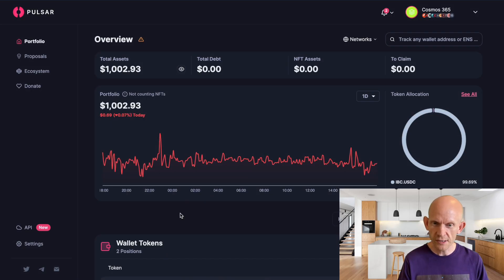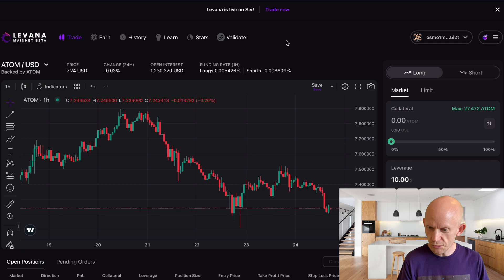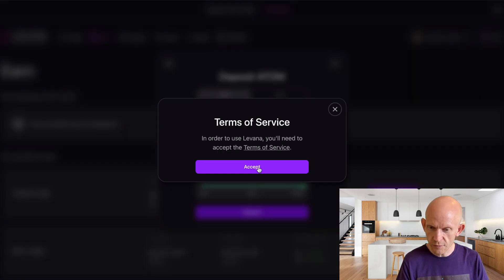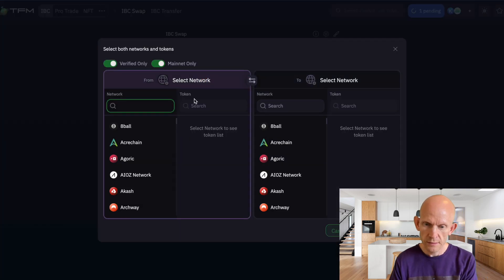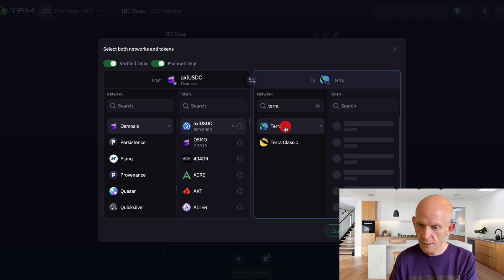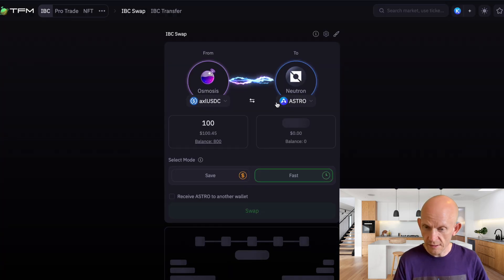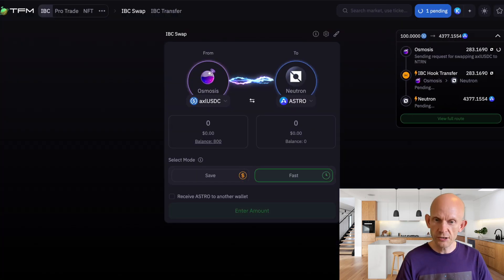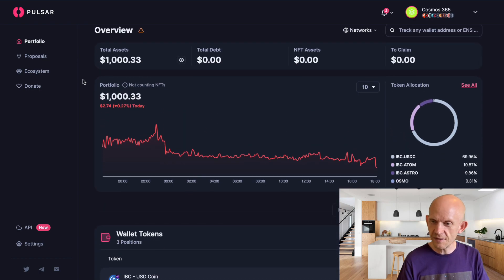Cosmos 365 Challenge | Cosmos DeFi using TFM, Levana, Pulsar on Osmosis and Neutron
In this video I discuss:

- trading on TFM & IBC Swap
- providing liquidity on Levana
- viewing position on Pulsar

Appchains used Osmosis & Neutron

Support Rebel Defi channel | Tip address:
cosmos19fumfhgfvp2q7lffvaypwwmuz93wfrds4qly07
terra17w74x9vrqq4a338ssh9y9r4m9s3f6zef7wy5ms
osmo19fumfhgfvp2q7lffvaypwwmuz93wfrdsamv5ev
juno19fumfhgfvp2q7lffvaypwwmuz93wfrdsrjulgz
secret1hkqqmncc54vjwen384xljxmu24k6dazytuxz30